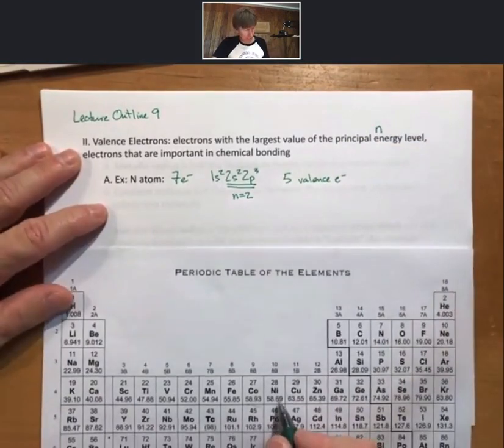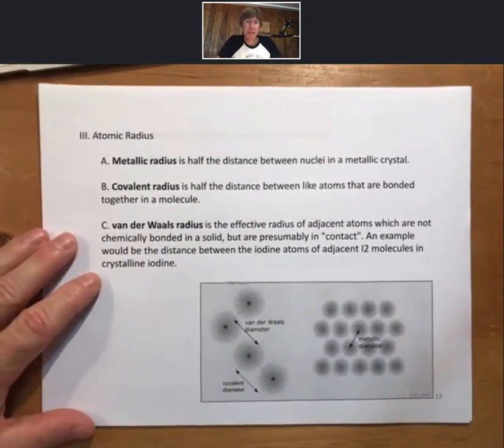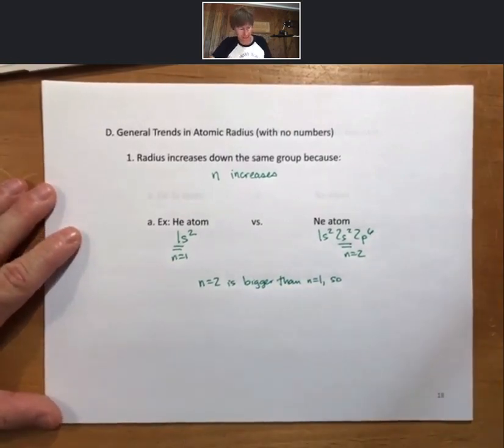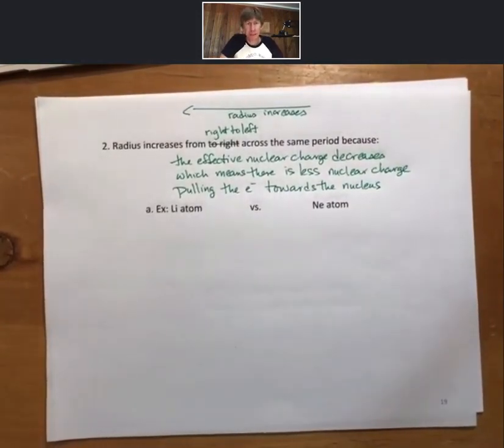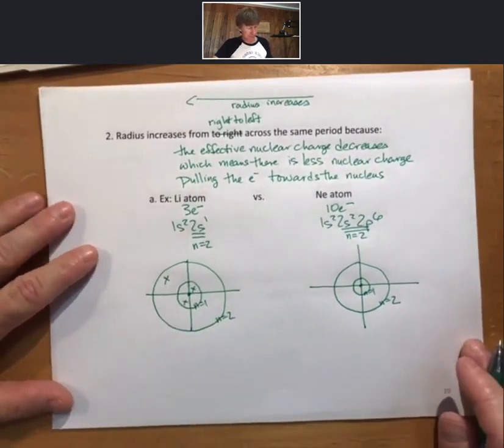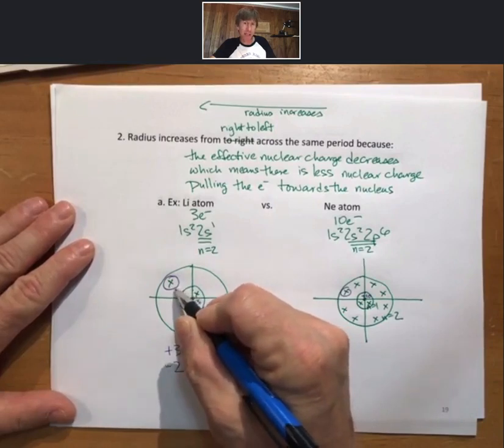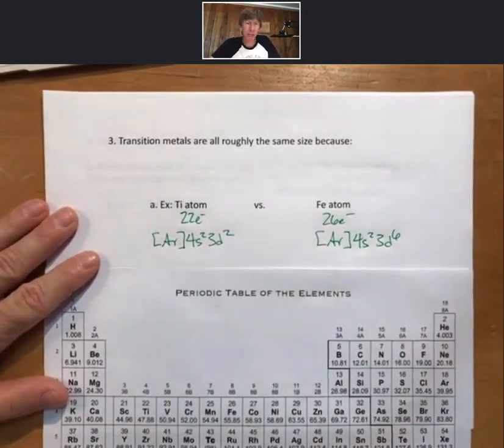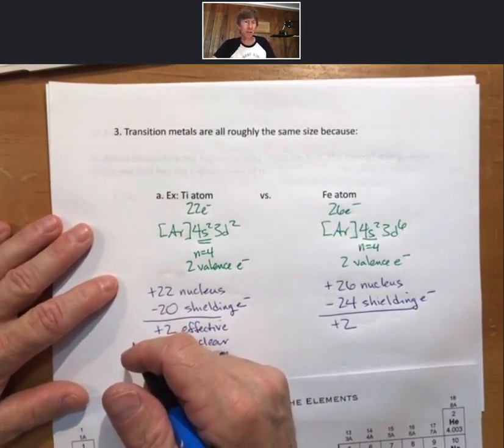CHEM400 LO 8 p16 20